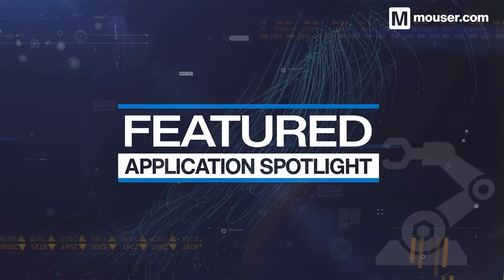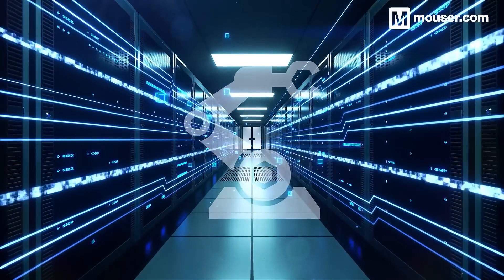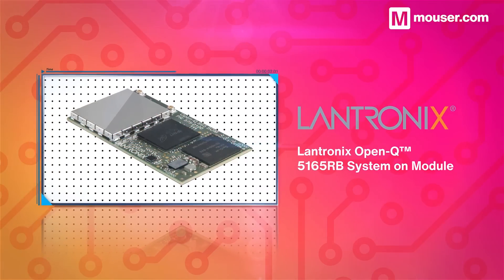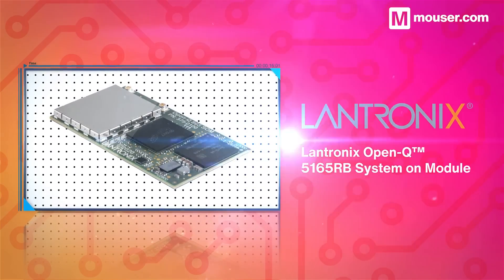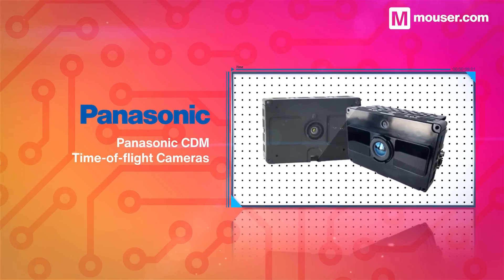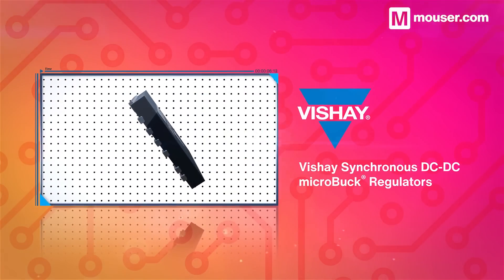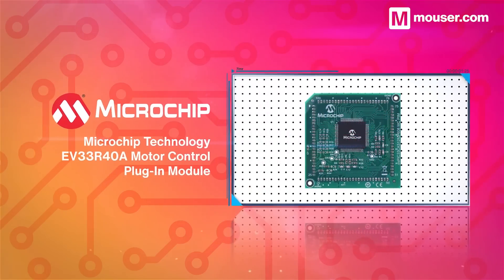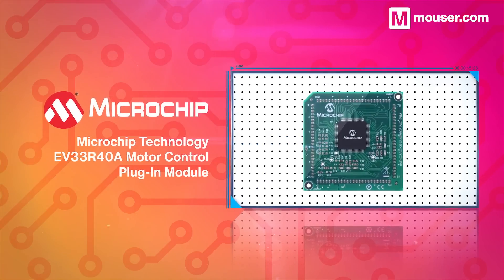Essential Components for Data Centre Robotics | Featured Application Spotlight | Mouser Electronics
Discover the components behind Data Centre Robotics in our Featured Application Spotlight. Highly reliable and high-performance technology that enables automation in data centers.

For direct selection to a specific chapter, please select below:

00:00 – 00:32 Intro
00:32 – 00:53 Lantronix Open-Q™ 5165RB SoM
00:53 – 01:11 Panasonic CDM Time-of-Flight Cameras
01:11 – 01:30 Vishay microBuck® Regulators
01:30 – 01:46 Microchip Technology EV33R40A Motor Control
01:46 – 02:14 Outro